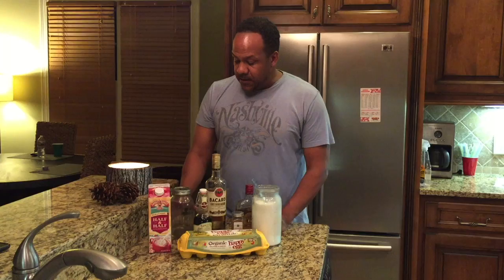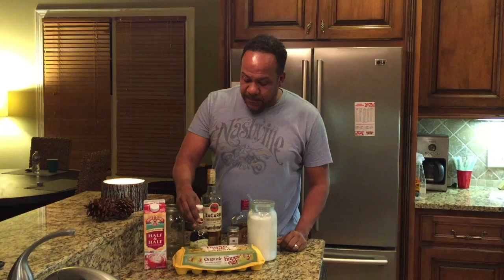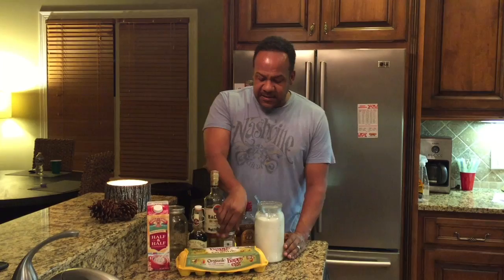Drinking with a Twist- Holiday Edition /Eggnog Recipe /Travel Vlog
Looking for eggnog drink recipes?  My husband eggnog recipe is pretty special. It could be that it's actually flavorful and doesn't just taste like sweet milk (or maybe it's just the bourbon, moonshine or brandy.